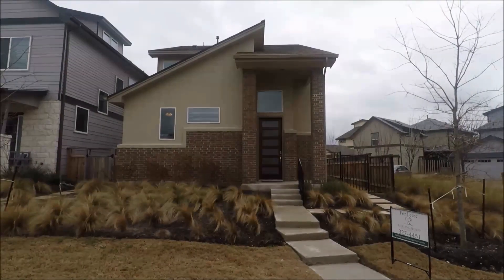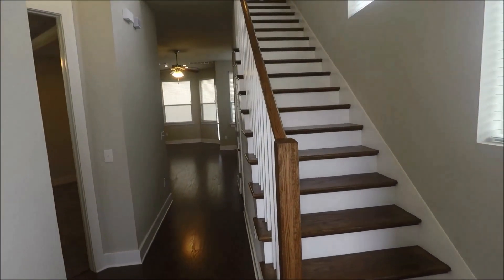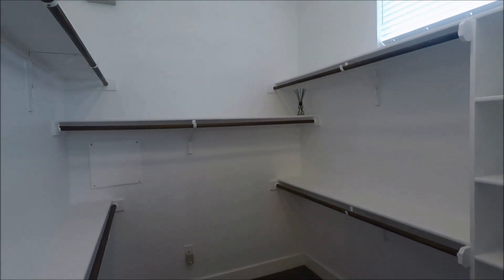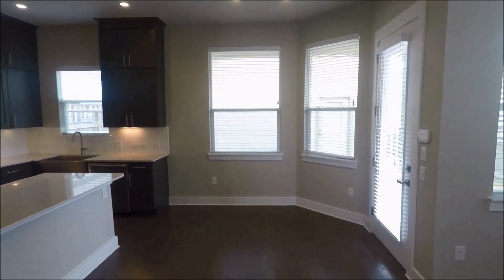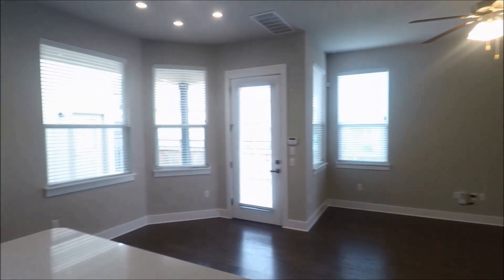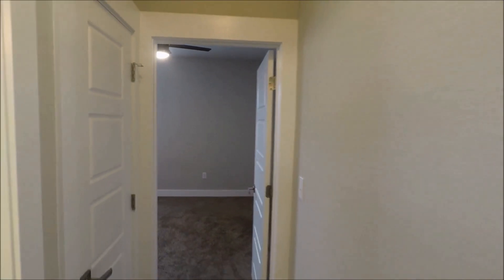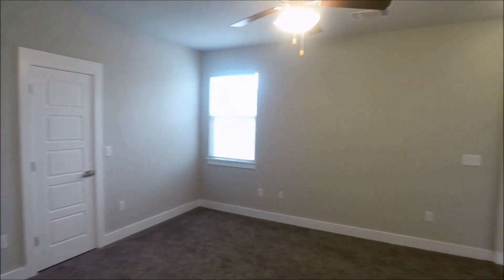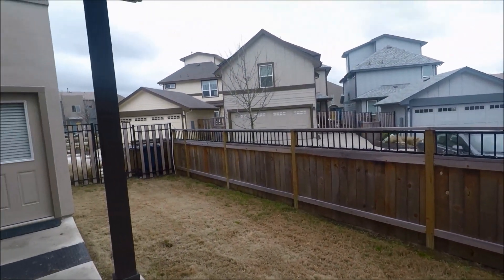Austin Homes for Rent 3BR/2.5BA by Property Managers in Austin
to visit RollingwoodManagementInc if you need PropertyManagersInAustin! to see other available AustinHomesForRent today. You can also call us or visit our office at

This walkthrough tour of 7507 Wildcat Pass, Austin, TX 78757 is brought to you by the leading property managers in Austin -- Rollingwood Management, Inc. This modern home, just one of our houses for rent in Austin, features three bedrooms, two and a half baths, and a detached two-car garage. The property is the perfect blend of traditional materials and modern architecture. The ground floor has an open floor plan, is surrounded by large windows, and has raised vaulted ceilings to give the space a bright and airy feel. Hardwood floors add a touch of luxury to the already elegant space. The picture-perfect kitchen features a huge center island, beautiful tile backsplash, gorgeous countertops, dark wood cabinets with plenty of storage, and built-in modern and ultrachic appliances. Just off the kitchen is the utility room that houses the washer and dryer combo. As you step outside, you'll find a covered patio that leads out onto the fenced-in backyard and the garage out back. The master bedroom is located on the ground floor and boasts of large windows and recessed ceilings. The ensuite master bath features a double vanity, a stand up shower, and a large walk-in closet. Upstairs is another living area that could be converted into a family room, perfect for Netflix-and-chill weekends. But if you feel like going out, the home is within close proximity of shopping areas and transportation so you'll have plenty of options.

Rollingwood Management Inc. CRMC® has been providing property management services since 1986 and has rented to thousands of tenants just like you. We pride ourselves on being the most knowledgeable, courteous, and customer service-oriented property management company in Austin, TX. We guarantee an outstanding and professional Austin property management service!

We pride ourselves on getting things done right, the first time. A critical component to successfully managing your home is selecting the best tenant(s) possible. Over the years, we have processed thousands of applications and signed thousands of lease agreements. From this experience, we have developed one of the best systems for screening and selecting quality tenants.

To show that we believe in and stand behind our management services, we offer these guarantees that are unique in the residential property management industry. Read more about our Industry-Unique Money Back Guarantees

Can you imagine yourself living in one of our lovely houses for rent in Austin? and give our professional Austin property managers a call today! Know someone who might want our Austin homes for rent, instead?

Your reviews help keep our business thriving. Please take a moment and share your experience